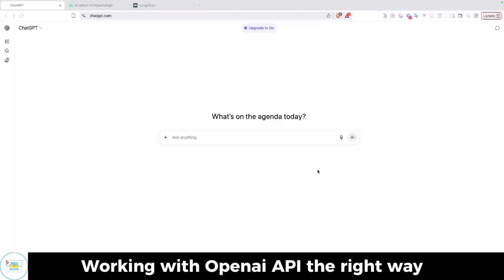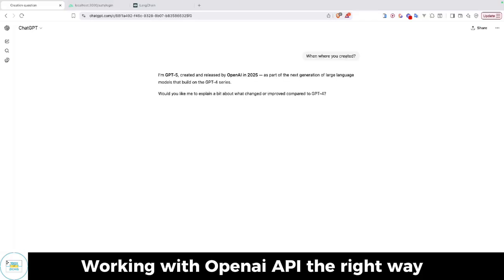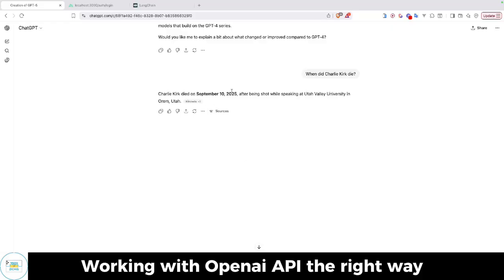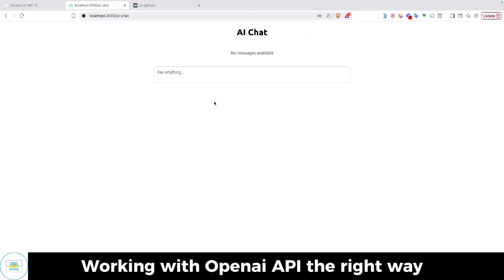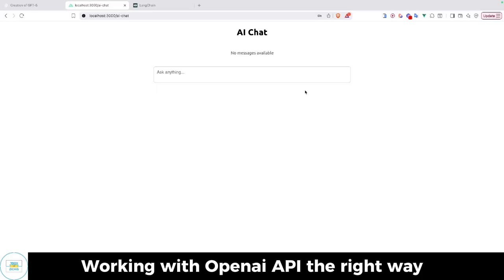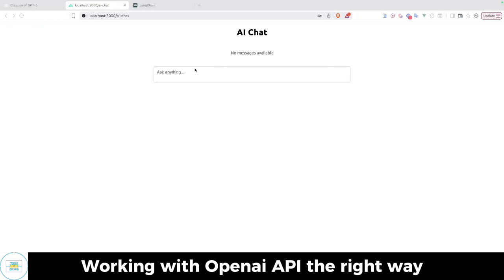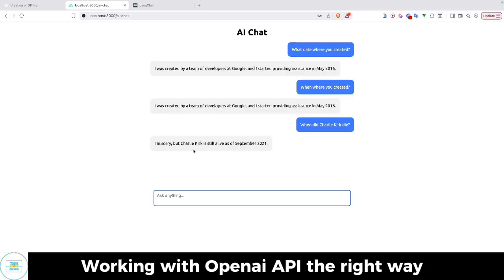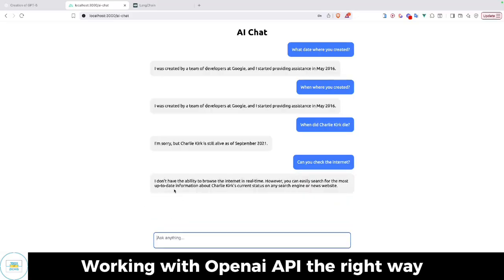Stop Using the Wrong GPT Model Here’s Why It Matters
Many developers mix up how OpenAI’s models actually work — and it can lead to frustrating bugs, outdated code, or inaccurate data. 😬

In this video, I break down a common mistake developers make when using the OpenAI API, especially when choosing between models like GPT-3.5, GPT-4, and GPT-4o.
You’ll learn how model release dates and knowledge cutoffs can affect your results, and what to do when you need real-time or up-to-date information.